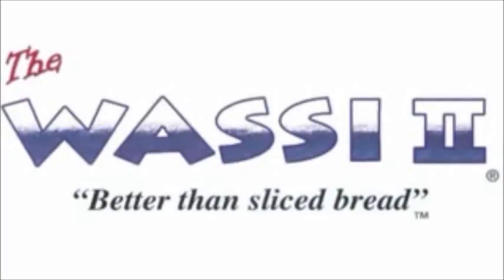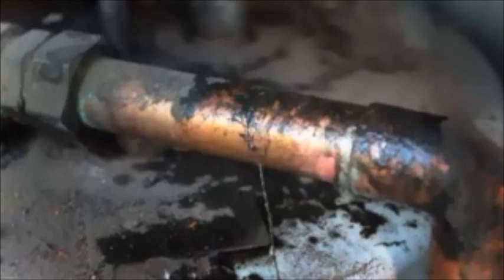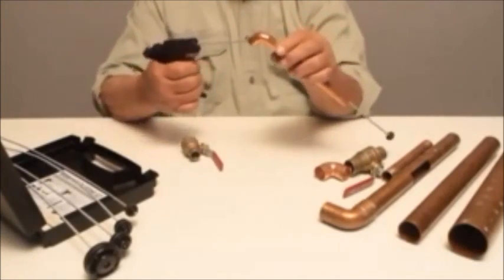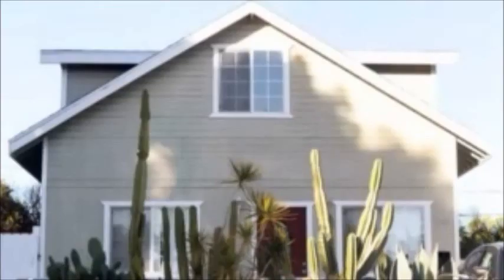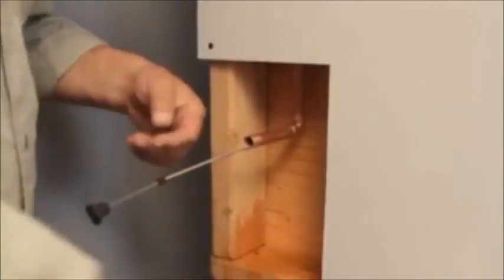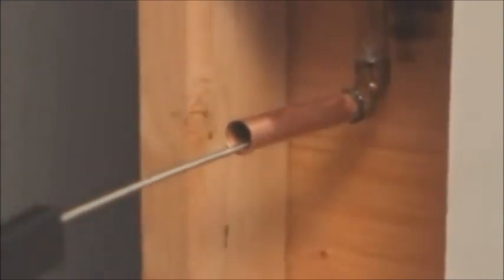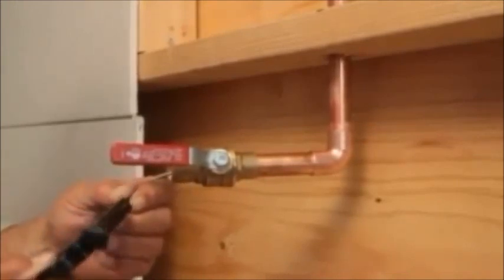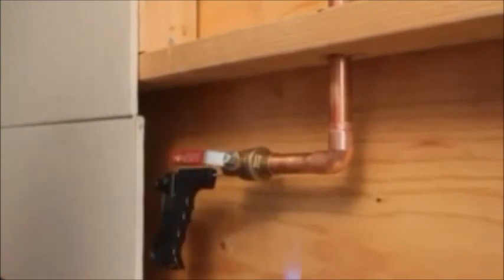Wassi Flexible Plumbing Plug Demo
Wassi Flexible Plumbing Plug Kits

Wassi stands for: Water Stopping Soldering Instrument. When you use a Wassi you 'cut-off' any of your problems. No more ripping out large sections of pipe to work on a localized problem and no more bread in the system needing to be flushed after the pipe repair. A Wassi repair is fast, simple to do, inexpensive and this tool can do thousands of repairs. The Wassi comes with a handle and cables for up to 6 different sized pipes.

Wassi Flex Pro #5220/5221: Recommended For: Sched 40/80 PVC, Steel Pipe Galvanized or Black and M or L Copper

Specifications:
1.  1/2" to 2.00" Kit with Carry Case
2.  Easy to use on straight or elbowed pipe
3.  Gasket is a special composite that resists high temperatures
4.  One-year guarantee on parts and labor